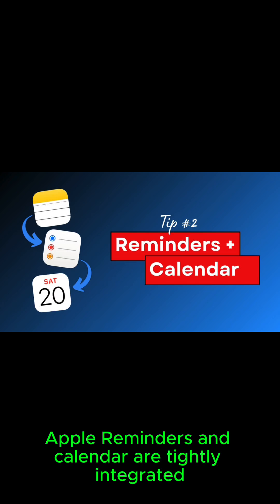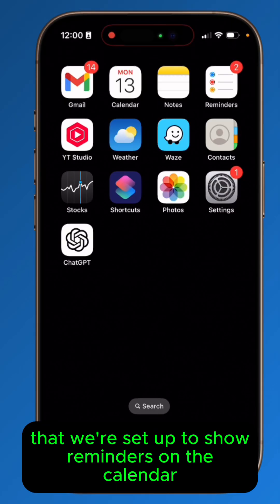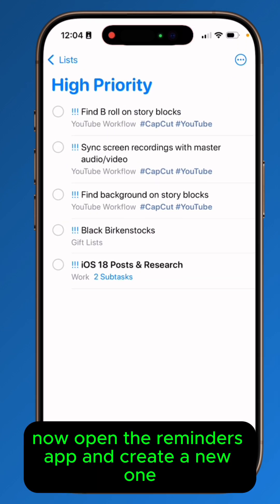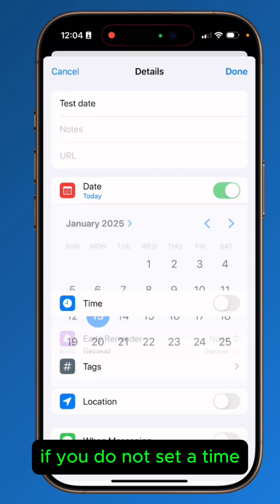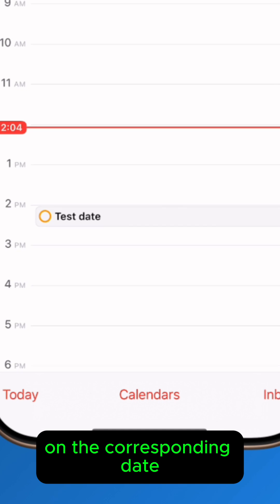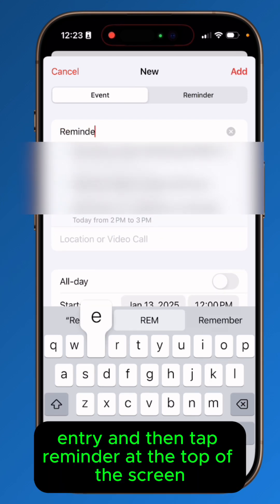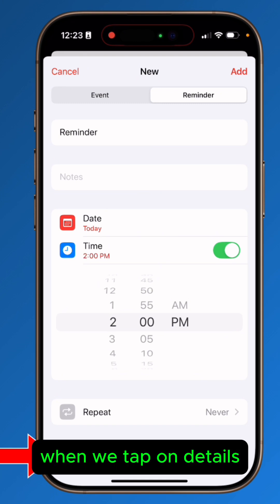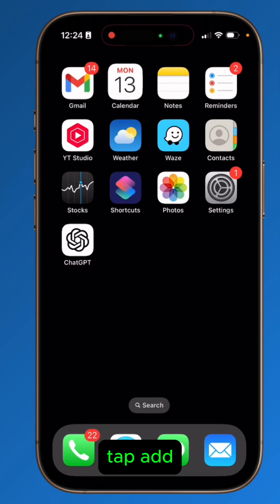Tight Integration between Apple Reminders & Calendar!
Tutorial on the integration between Apple Reminders & Calendar.